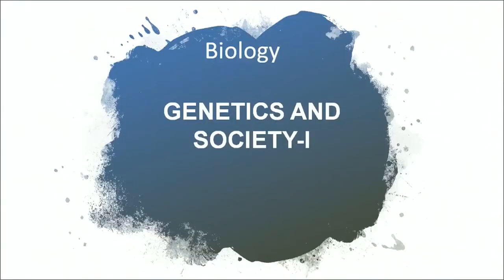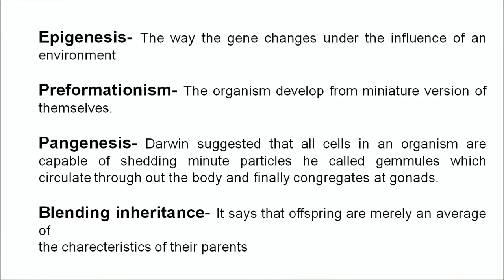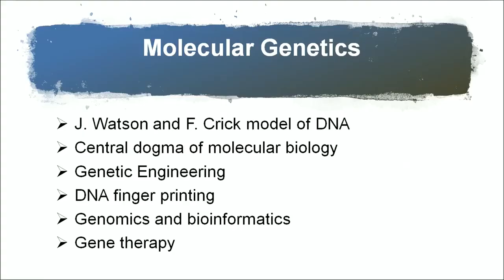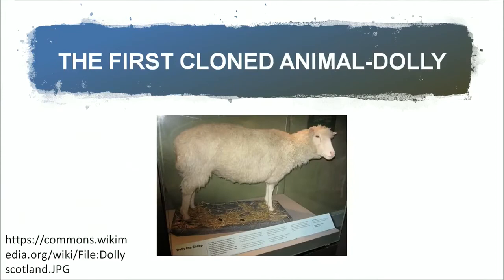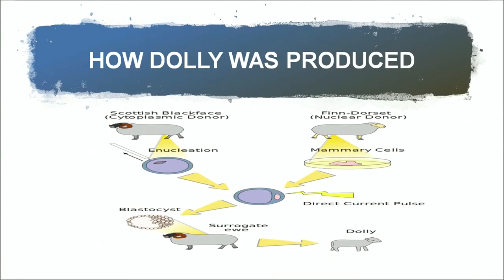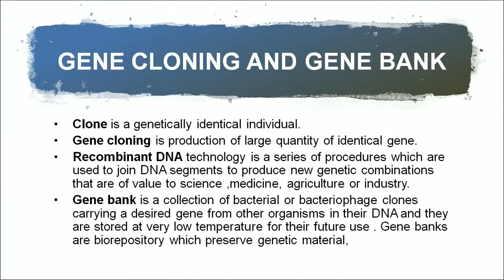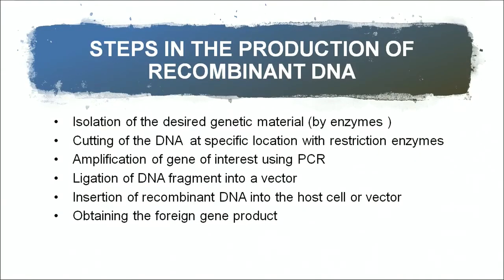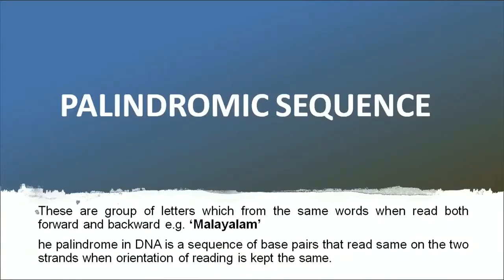NIOS Class 12 Biology (314): Lesson 24. Genetics and Society (Part 1)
Learn online the NIOS Class 12 Biology (314) subject lesson:
Lesson 24. Genetics and Society (Part 1)

+NIOS Class 12 Biology (314) Textbook Download